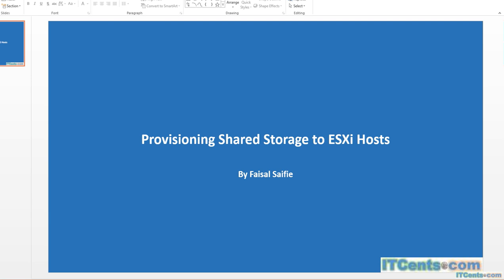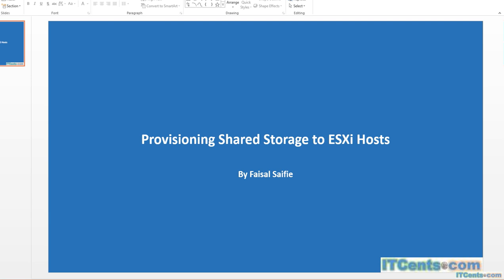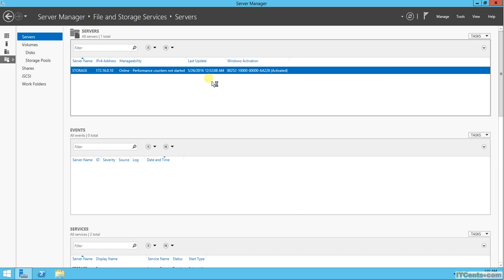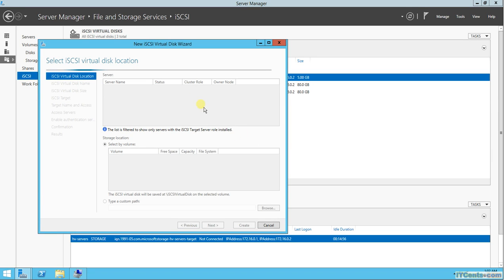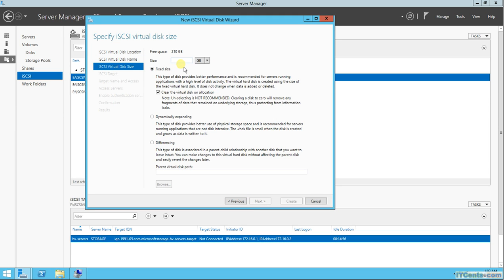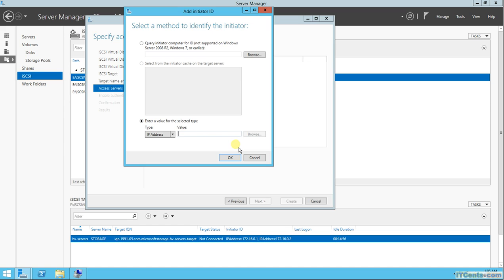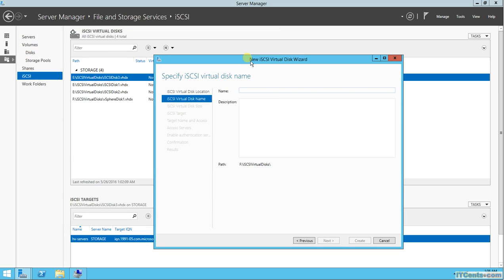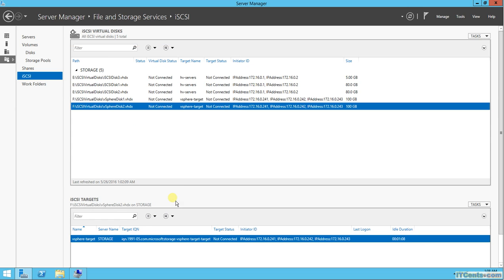7-Provisioning Shared Storage for ESXi Servers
Provisioning Shared Storage for ESXi Servers using Windows Server 2012 R2 iSCSI target role...